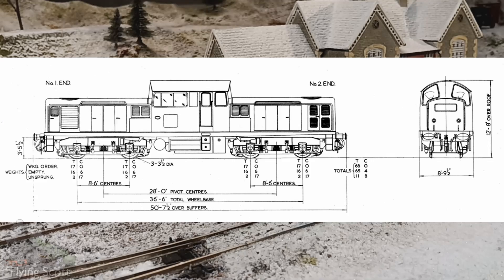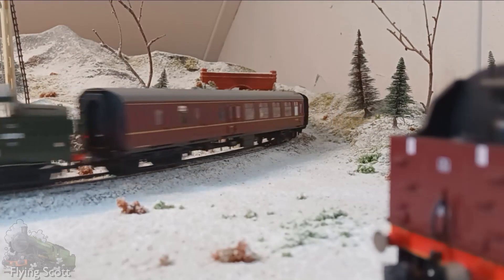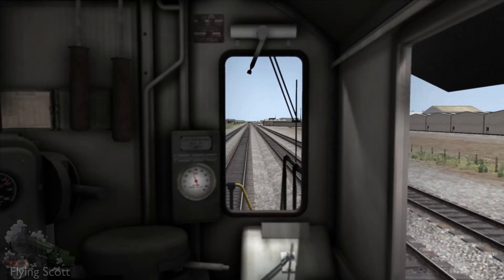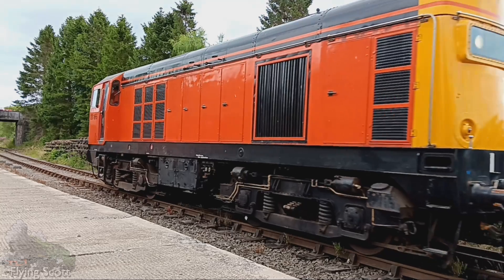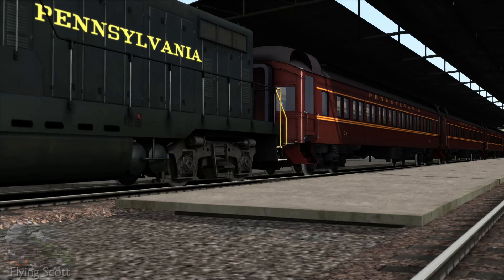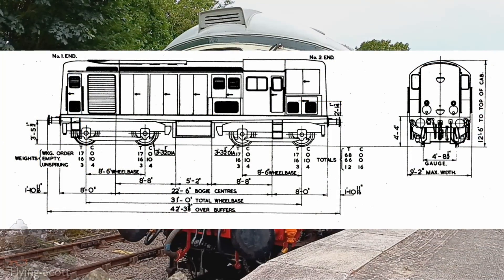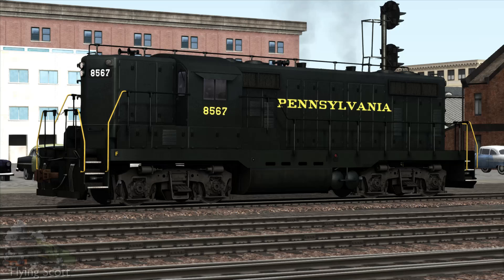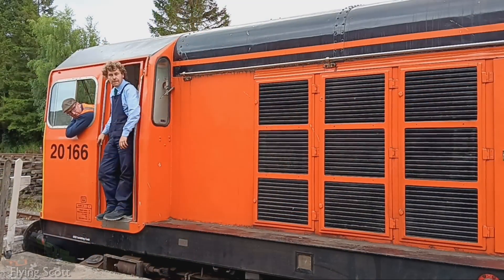Type 1 Diesels & Why You Can't Run Every Railway Like The USA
Britain was set on dieselisation as a stop gap measure before they could invest in full electrification. In doing so, their smallest mainline diesels took design queues from American Road Switchers. Problem is, you can't just apply American locomotive practice to smaller European railways. To demonstrate why, we take a look at perhaps the worst offender: The Class 15, or British Thompson-Houston Type 1.

SOURCES AND CREDIT

Photograph of NBL Type 1 no.10800 by ETH-Bibliothek Zürich, Bildarchiv / Fotograf: Unbekannt / Ans_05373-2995 / Public Domain Mark CC0,

Line drawings of the Class 17, Class 28 and Class 15 are official drawings by British Rail.

Other photographic material or film, unless stated otherwise, were captured by me.

Literary sources:

'Locospotters' Annual 1964' by Ian Allan

LINKS